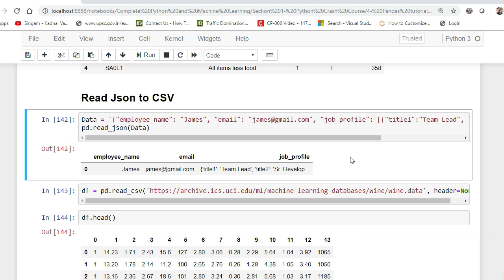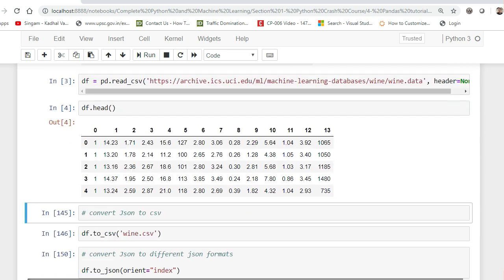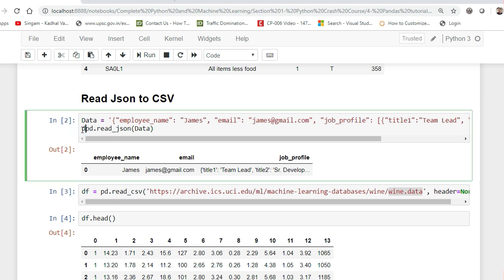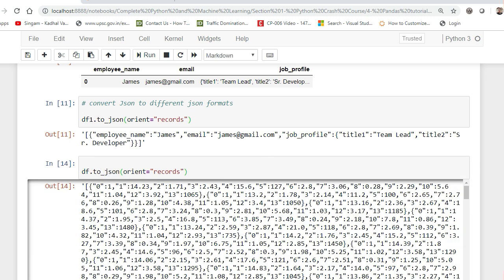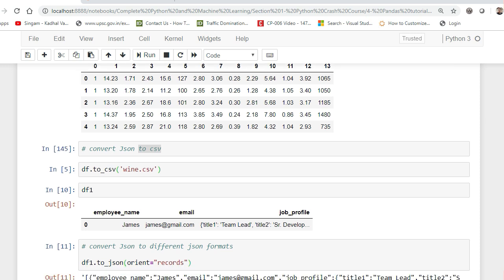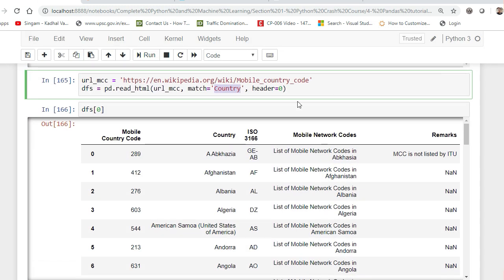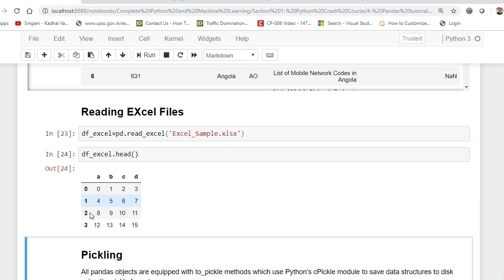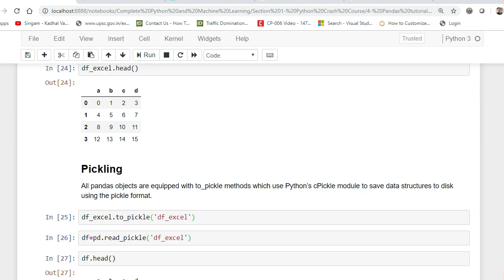Tutorial 7- Pandas-Reading JSON,Reading HTML, Read PICKLE, Read EXCEL Files- Part 3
Hello All,
Welcome to the Python Crash Course. In this video we will understand about Pandas library, how to read JSON ,HTML, PICKLE and Eexcel files.

amazon url:

YOU JUST NEED TO DO